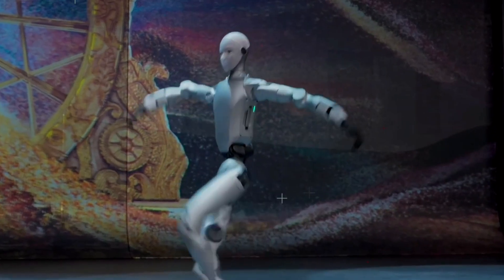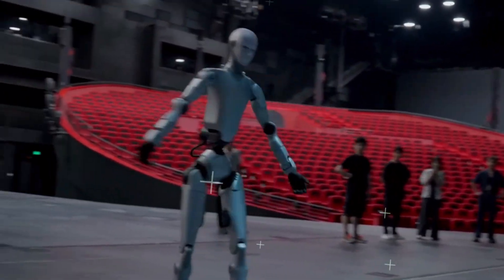We Finally Have a Real Humanoid Robot — Meet Unitree H2!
We’ve officially crossed the line between science fiction and reality.
This is Unitree H2 — a full-sized humanoid robot that looks, moves, and feels unsettlingly real. Standing 180 cm tall and weighing 70 kg, it’s built with 31 precision joints that let it dance, fight, and balance like an athlete. But what’s really setting the internet on fire isn’t the movement — it’s the face.

Unitree gave the H2 a calm, human-like expression and even dressed it in clothes. Some people think it’s incredible. Others can’t decide if it’s fascinating or terrifying. And that’s exactly what makes it so unforgettable.

In this video, we’re taking a close look at how Unitree managed to turn years of robotic research into something that genuinely feels alive. From the earlier H1’s running speed to this new lifelike design — the leap is unbelievable.

🤖 Robot Shown:
Unitree H2 — height: 180 cm | weight: 70 kg | joints: 31 | full-body movement | bionic face | realistic human motion